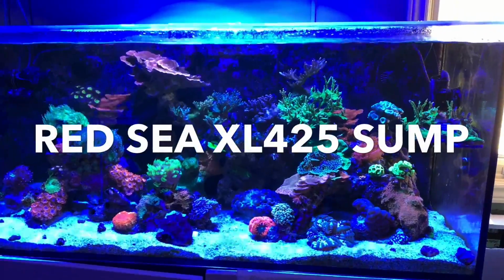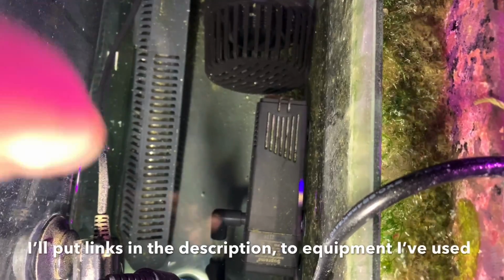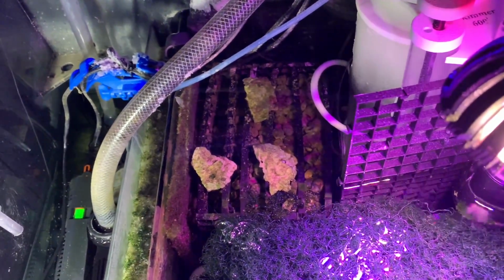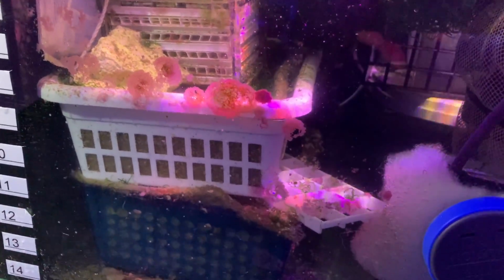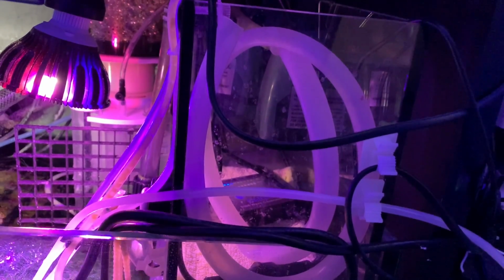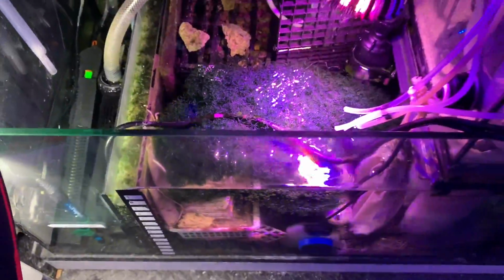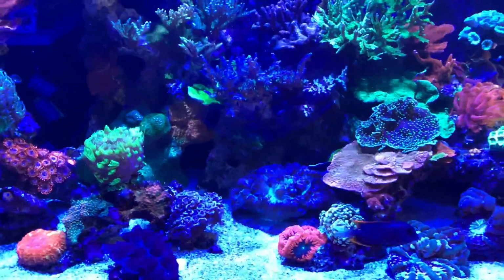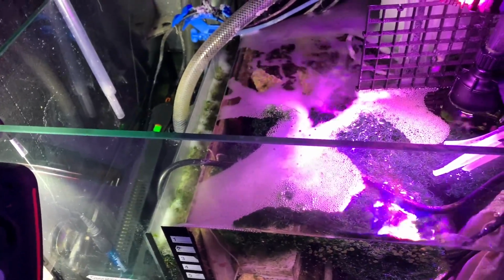Red Sea XL 425 - 3-year SUMP REVIEW. What Worked - and What Didn’t.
We talk about things that change in our tanks - livestock, lighting, aquascape, water movement for example - while often overlooking the huge changes that happen in the life-support section of our systems. We might get a new skimmer, or switch out a return pump but overall, we don’t often talk about all the other components we jam into what is usually a pretty small space, components that all work together to support the health and vitality of the part of our system that the world sees. Here’s what the sump of my Red Sea XL425 evolved into over the course of the three years I had it running. This worked in the end, but it wasn’t what I started with!

EQUIPMENT MENTIONED IN THE VIDEO CAN BE FOUND HERE:

Jebao return pump

Fluval e300 heater

Ovation (210) submersible filter

Sump fan

Tom aqualifter (ATO & bubble scrubbing)

UPS battery backup

Seachem matrix

Black egg crate

Tunze 6020

Miracle Mud

Veggie clip

Jebao DP4 doser

Red Sea Filter Media Cups

Pinky Filter

Maxi Jet water pump

Finnex titanium heater

UV sterilizer

Hydor Smart Level

Reefgrrl
US ONLY: I am a participant in the Amazon Associates Program, an affiliate advertising program designed to provide a means for me to earn fees by linking to Amazon and affiliated sites.